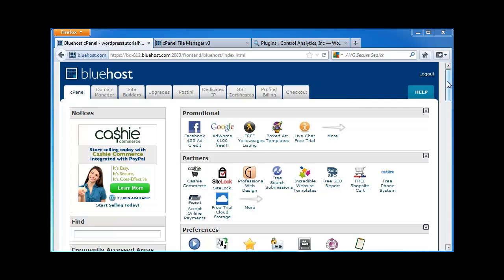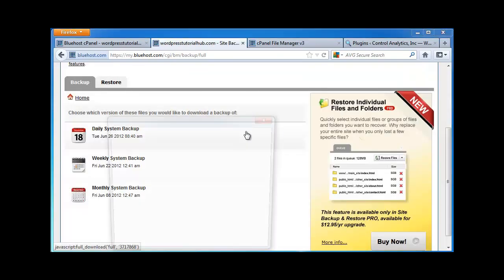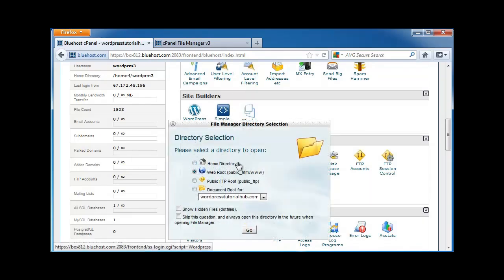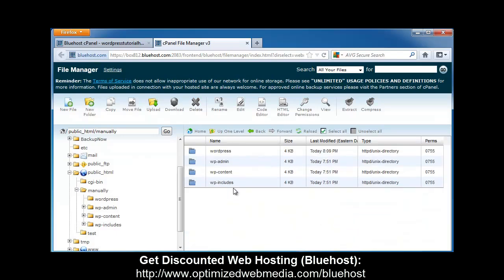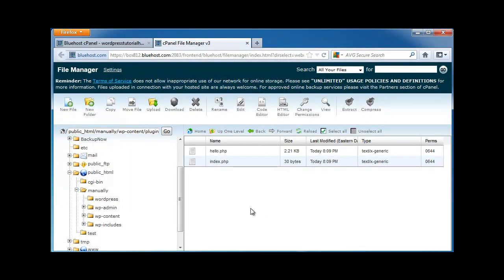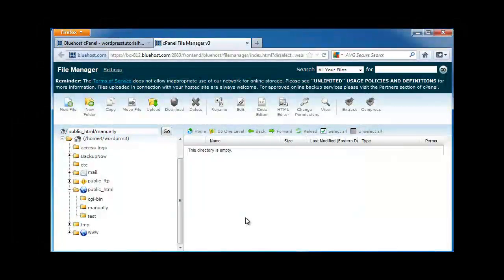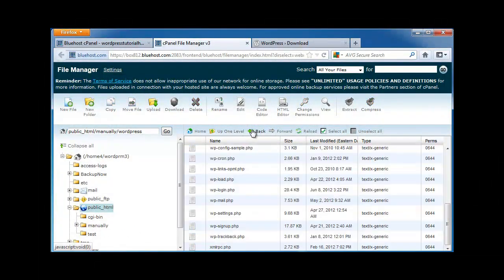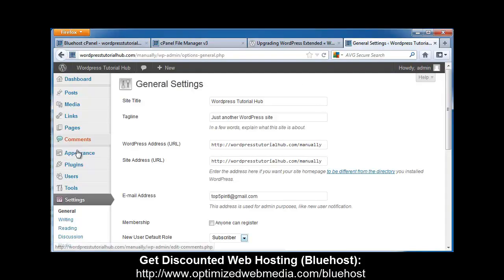WordPress Tutorials for Beginners - Part 18/18: Upgrade Wordpress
About Optimized Webmedia:
Optimized Webmedia is a 360 Degree Digital Marketing Agency. SEO, AdWords, Content, Social Media, and Web Design. Vancouver, BC.